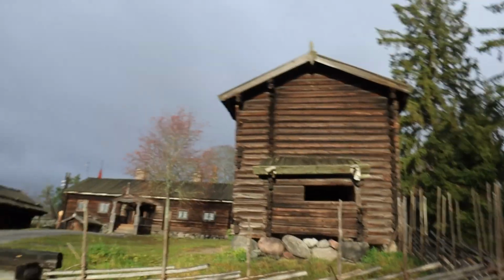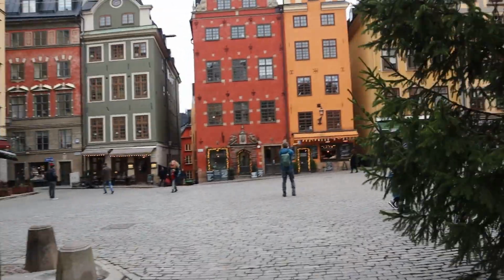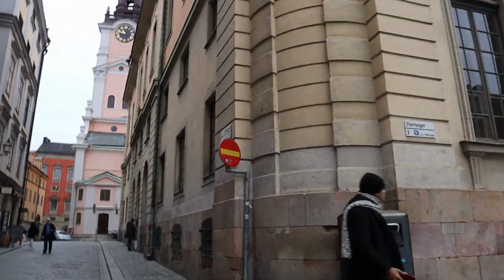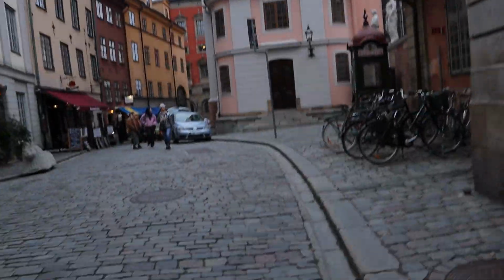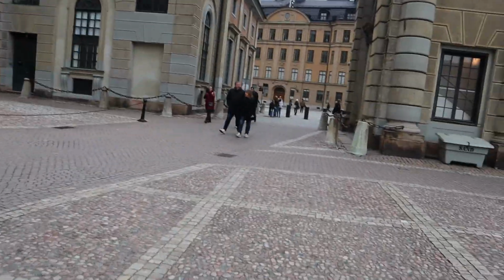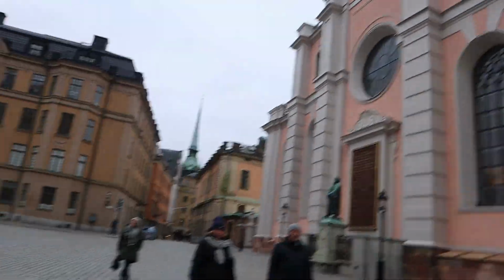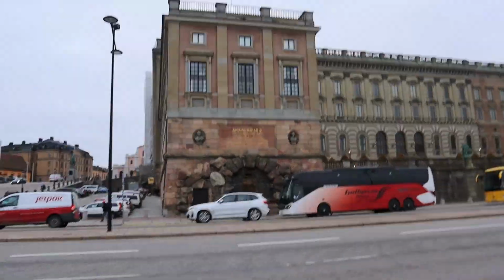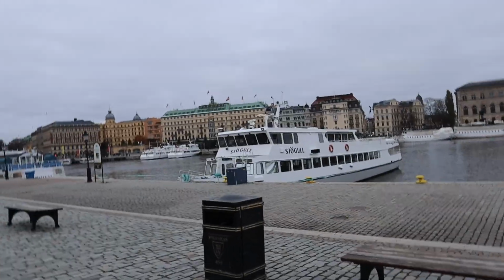Did I find Europe's best city?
Hej have you ever wanted to visit Sweden? Well now you can get a glimpse of Stockholm with me. Come explore the city, through one of the first vlogs I ever created. Let's inspire a Scandinavia trip for you!